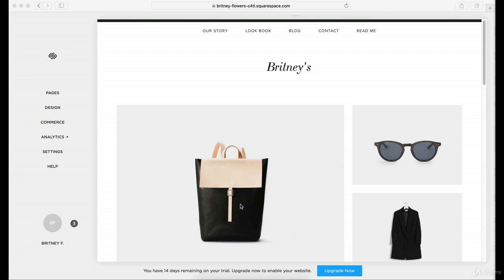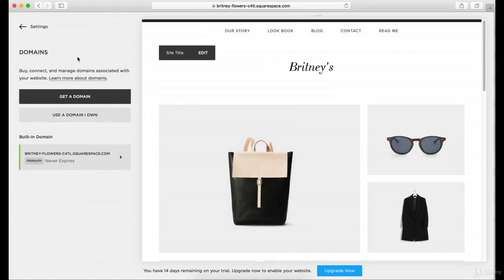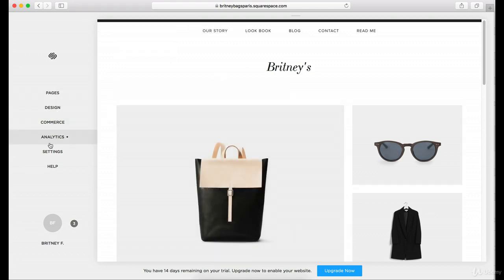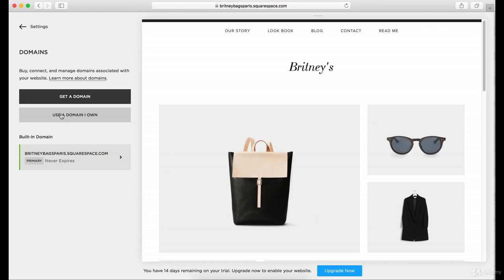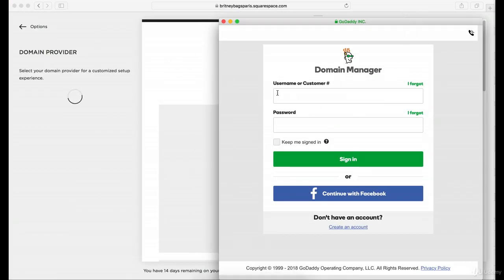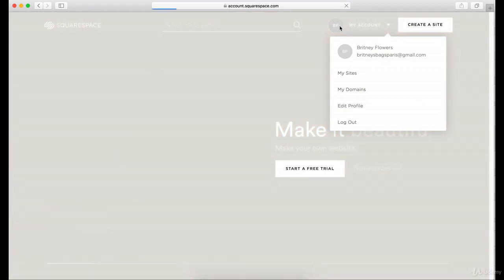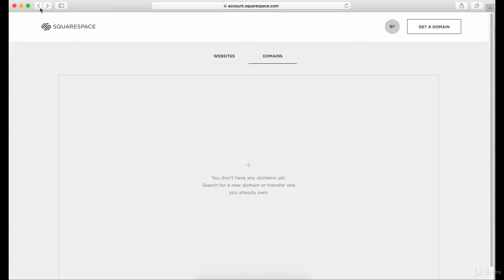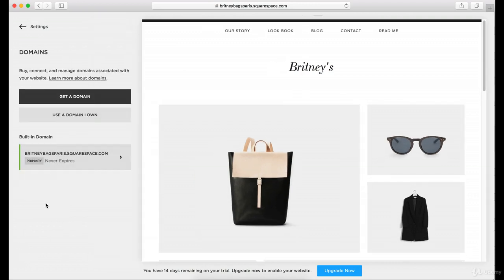How To Add and transfer Domain name in Squarespace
this is tutorial on how you can add or transfer a domain name in squarespace.